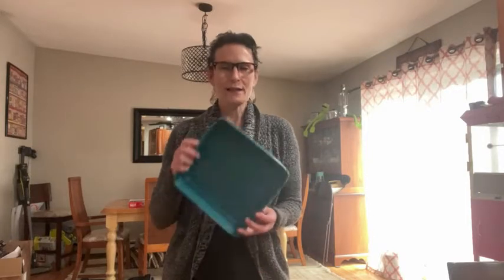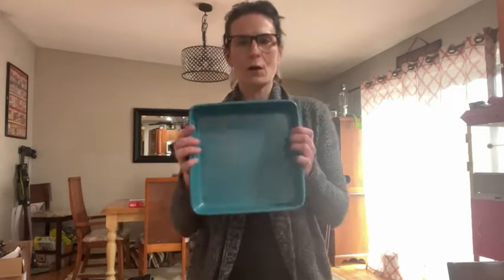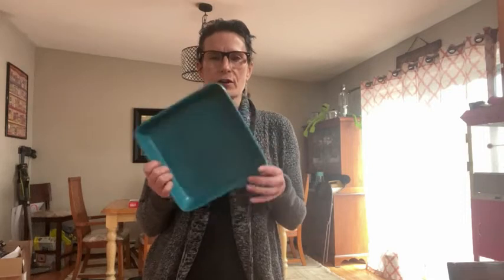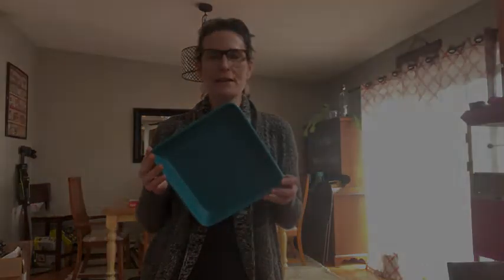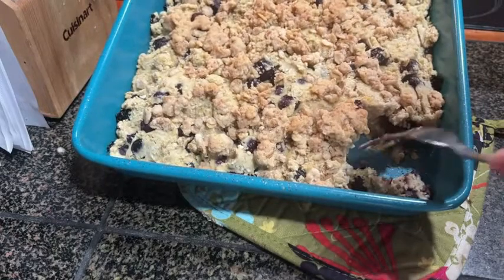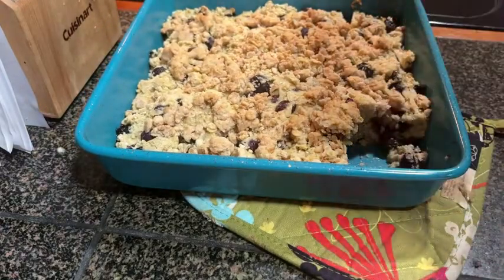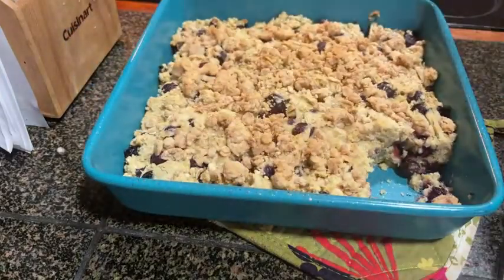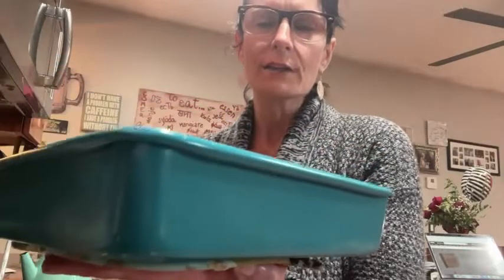Our Point of View on casaWare Ceramic Cake Pans From Amazon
ABOUT THIS PRODUCT:This heavier weight square pan is perfect for baking. It is also small enough to fit in most toaster ovens.
This pan features our exclusive Blue Colored Granite ceramic coated easy release baking surface. Its rich metallic gold and brown dots make this bakeware both high fashion and high function. The exterior surface of the pan is coated with a complimentary high temperature non-stick Blue granite colored finish.
Blue Granite Ceramic Surface on a 0.8mm baking pan provides long lasting durability and scratch resistance. Heat Tolerant to 450 F. No peel or blistering at high temperatures
Ceramic Non-Stick Technology Provide a Greater Baking Experience. Very Easy to Clean. Just wipe or scrub softly and the food slides off easily. Ceramic Coating is FDA, California Proposition 65 and European Union Approved. The Ceramic Coating is Cadmium, Lead, PFOA, PTFE and PFOS Free
Exterior Product Dimensions 9.5 x 9.5 x 2-inch, Interior Dimensions 9 x 9 x 2-inch. Made from Carbon Steel. The Pan is also Aluminum Free. Refer to product descriptions for Use and Care Instructions